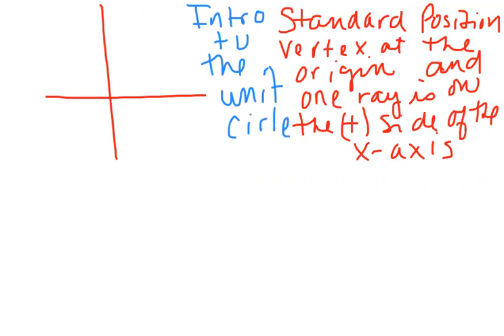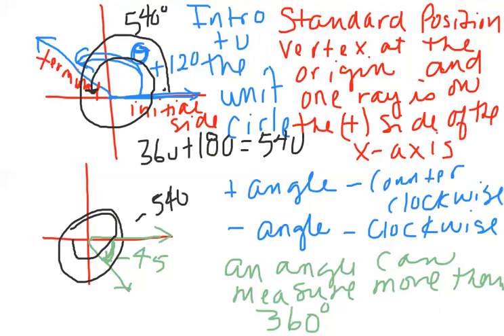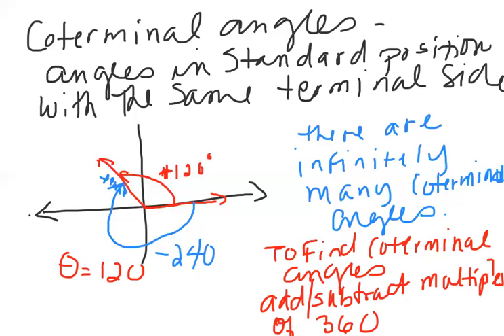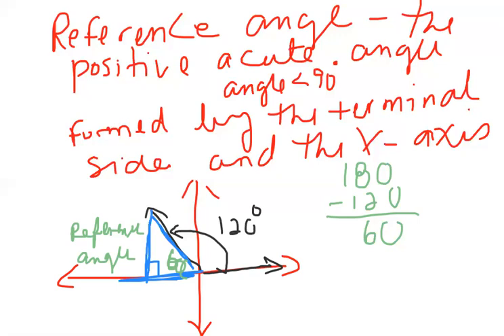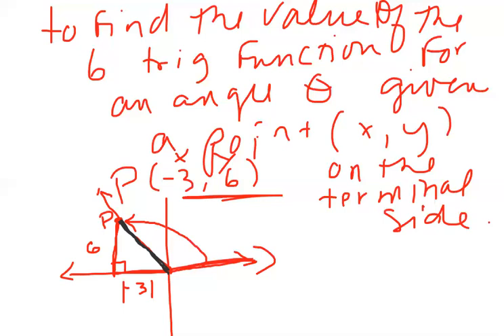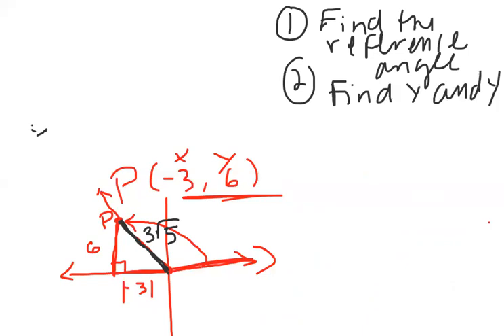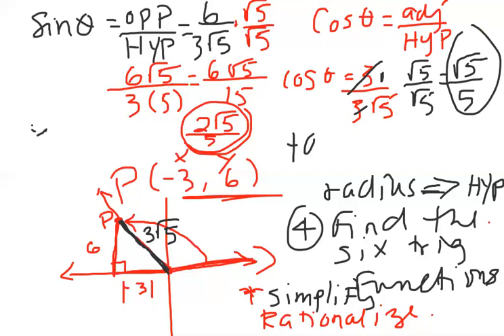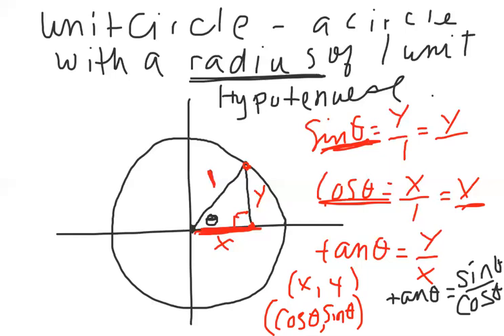Trig: intro to the unit circle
USING REFERENCE ANGLES
COTERMINAL ANGLES